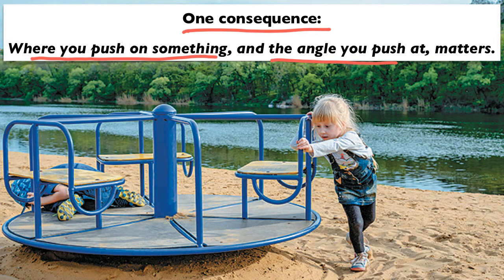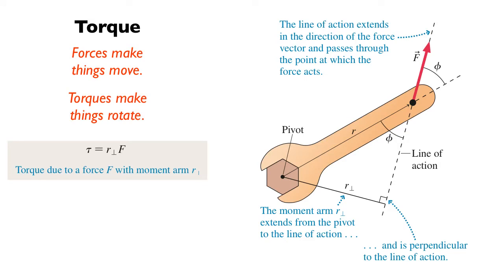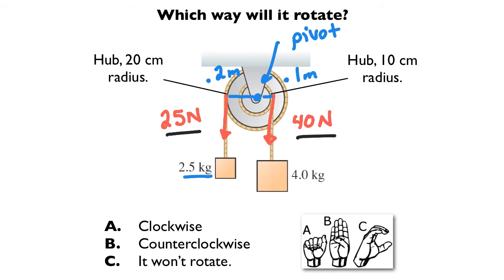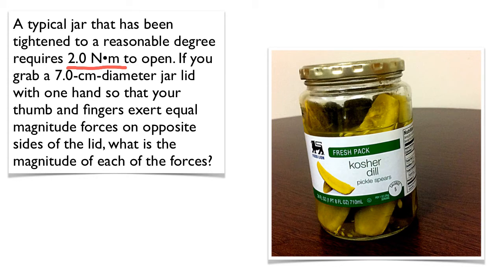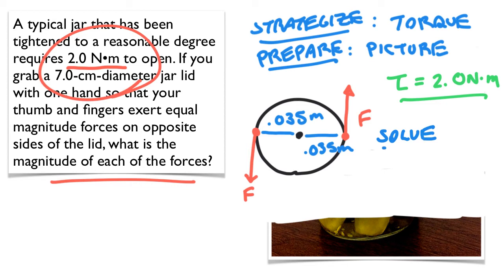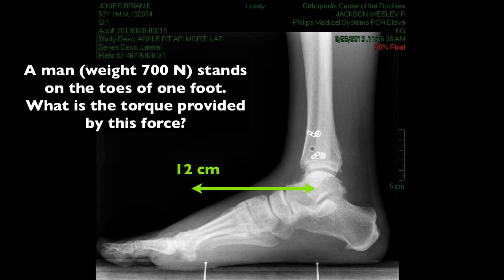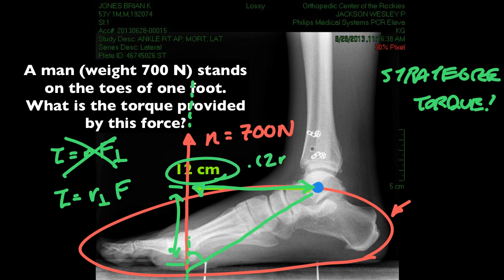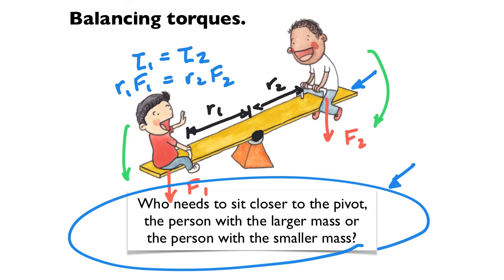Torque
The one big idea from Chapter 7: Torque